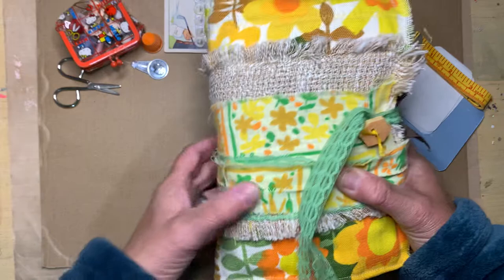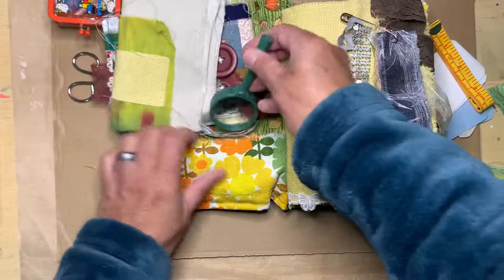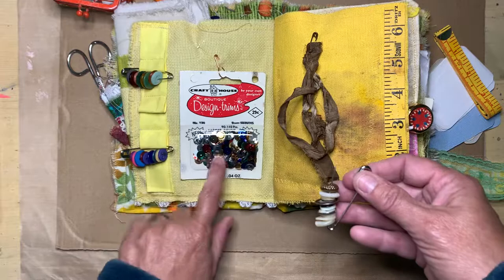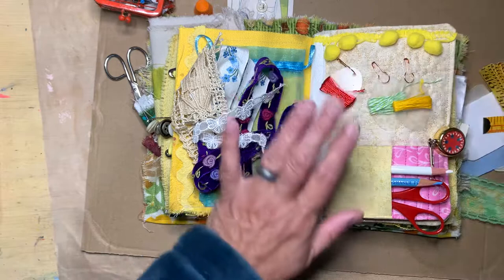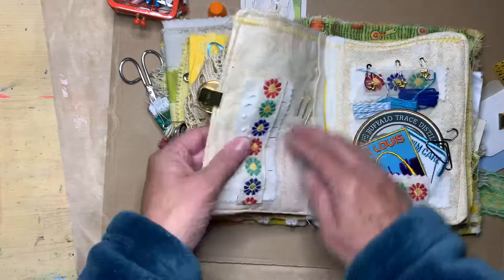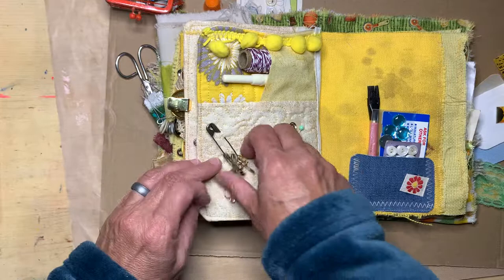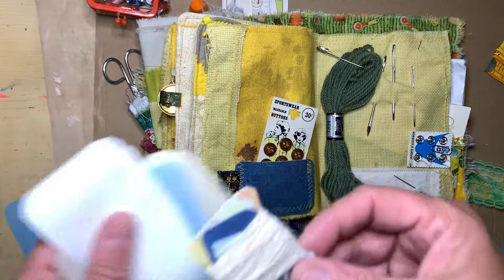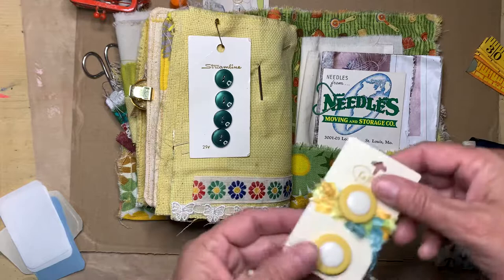Flip through of slow stitch supply “journal” inspired by Cori Dahmen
A fun way to store thread, needles and other slow stitch tools and projects